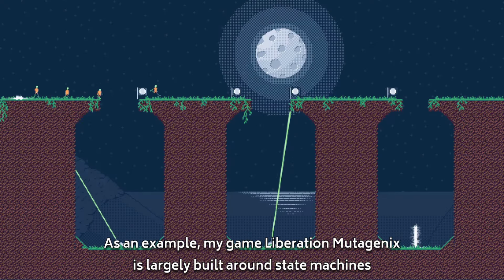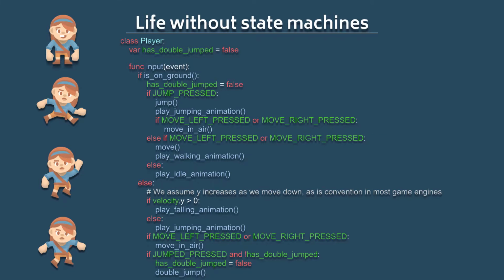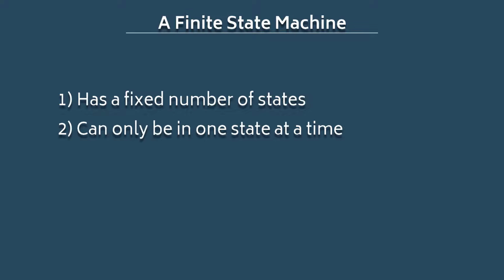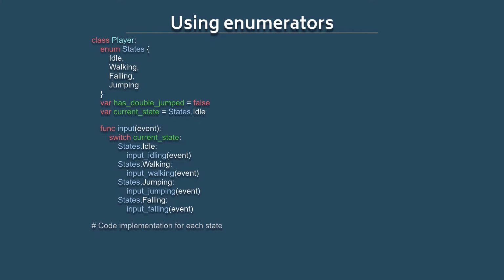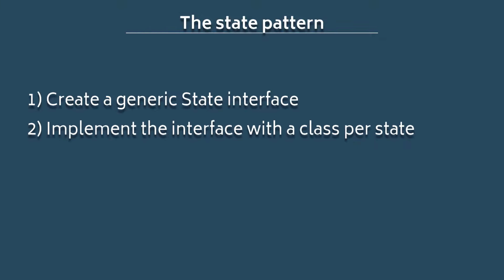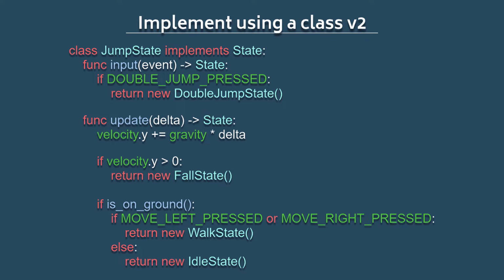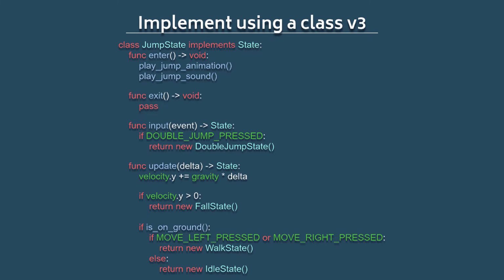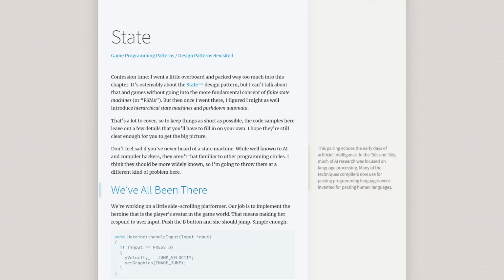An introduction to finite state machines and the state pattern for game development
In this video, we'll discuss finite state machines and how they can be used to write cleaner, more maintainable, and more expandable code for your games. We'll look at the naive way of managing state in a game, how we can improve upon that method slightly with enumerators, and finally how to build a robust system using the state pattern.

Intro: 00:00
Life without state machines: 00:54
Finite state machines: 02:38
Using enumerators: 04:55
The state pattern: 06:09
Final thoughts and where to go next: 10:28